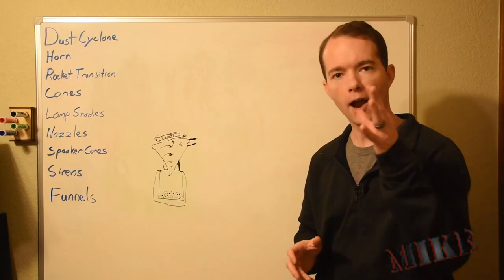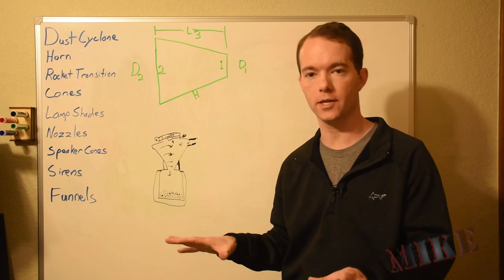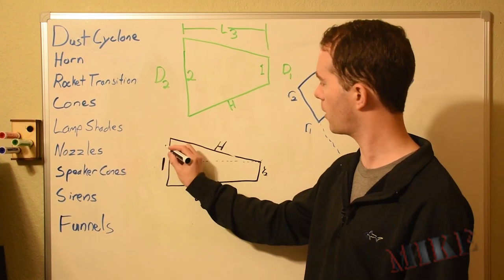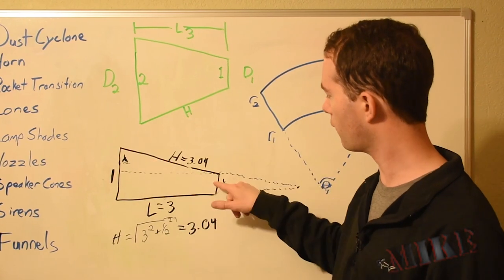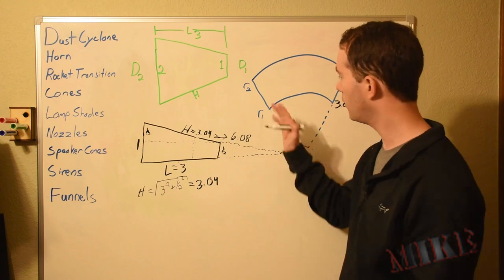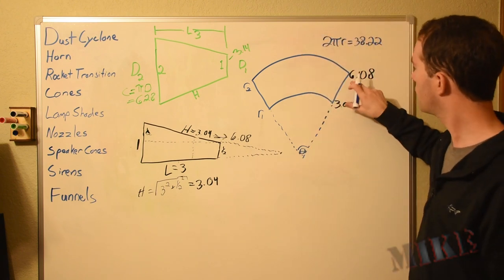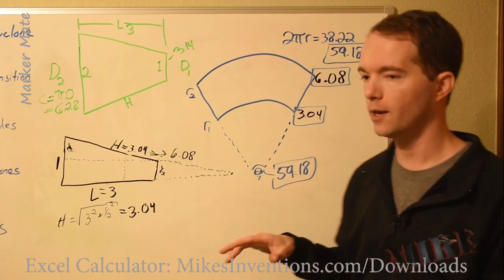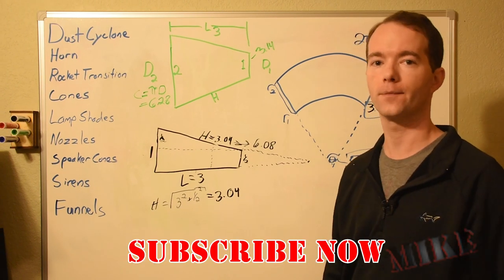Making Cone Shapes - Mikes Inventions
Making Cone shapes can be Frustrating. This video shows you how to lay out your flat pattern so that you can wrap your own frustums. (frustra? Frustrices, Frustri, frustum...) Need to make a traffic cone, cyclonic dust separator, conical nozzle, rocket body part, air duct, horn, siren, lamp shade, and other similarly shaped item? Well then, a frustum is what you need. I'll show you how. A frustrum is a truncated cone that can be flat-wrapped from any flexible material, like paper or sheet metal. They're found everywhere, and knowing how to make your own makes you a better person. Since you've read this far, I'll give you some help. You can download an Excel file that I made and will do all this for you.